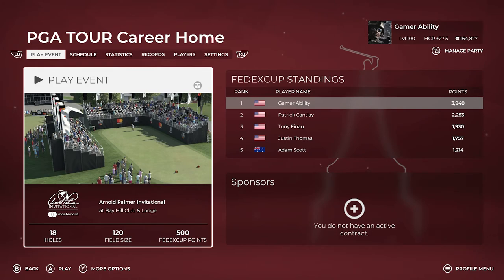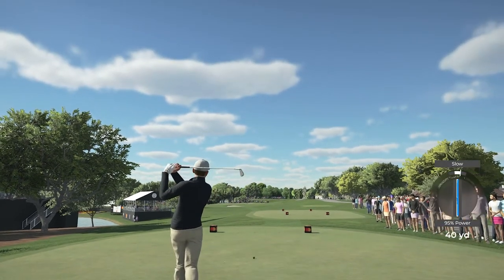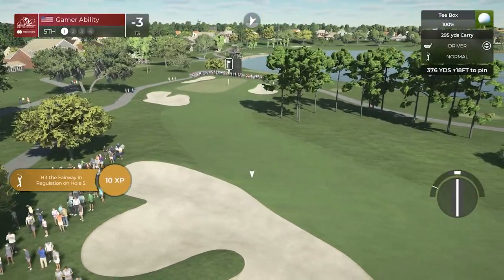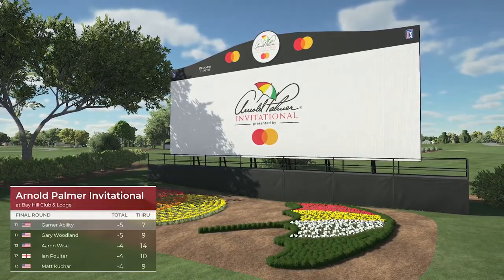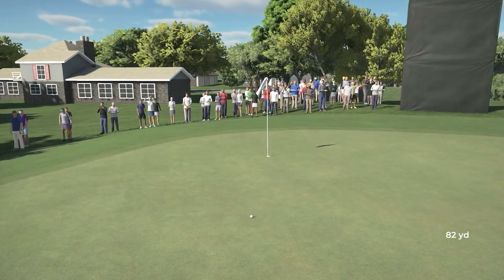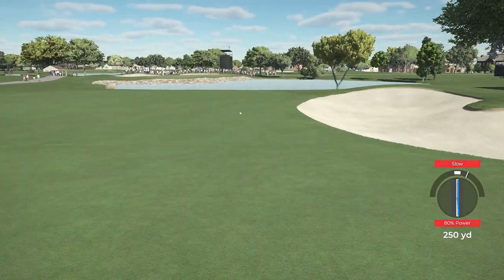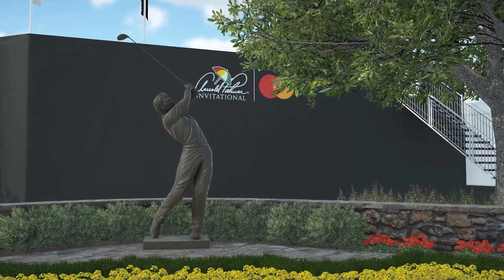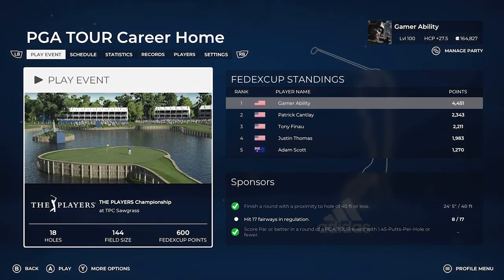PGA TOUR 2K21 Career Mode Episode 37 | Season 2 Arnold Palmer Invitational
Ryan Gamer returns to the PGA TOUR 2K21 Career Mode Series for a NEW SEASON. Season 2 Event 9 The Arnold Palmer Invitational!  PGA TOUR 2K21 Career Mode Episode 37 | Season 2 Arnold Palmer Invitational

Live streams every Monday, Wednesday, and Friday at 6:00 PM EST and Tuesday/Thursday at 12:00/2:00 PM EST. Follow me on Twitch and turn on notifications to receive notifications when I go live.

Song: Everglow and We March Together
Artist: Patrick Patrikios